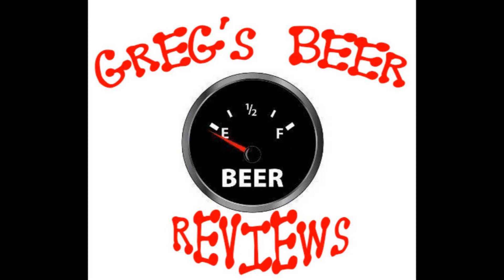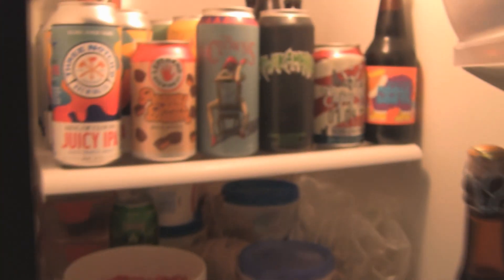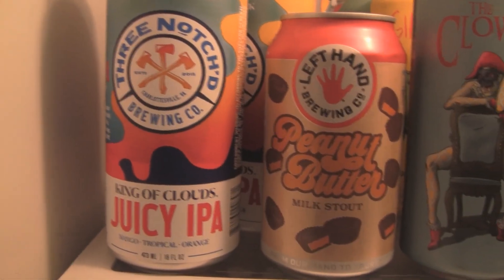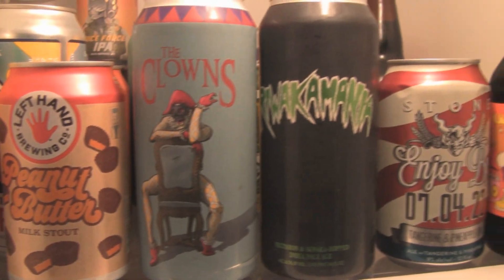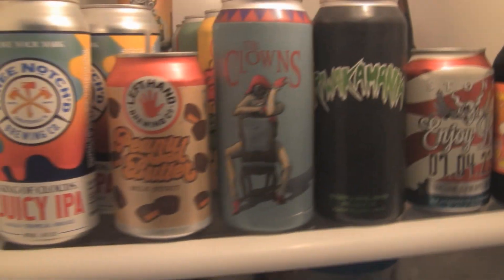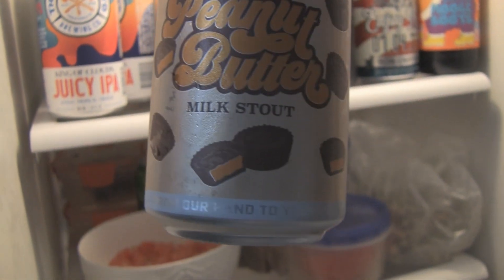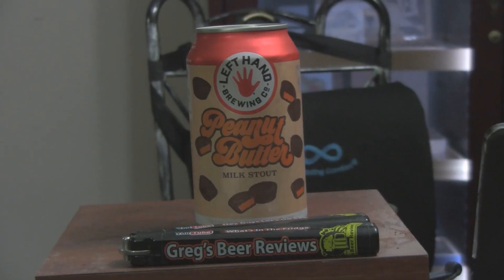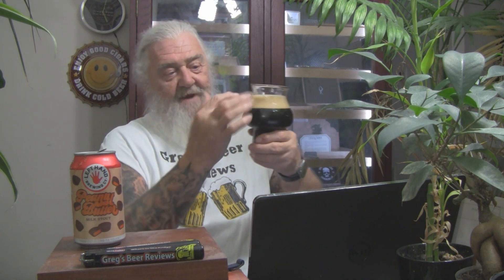Beer Review # 4437 Left Hand Brewing Company 2022 Peanut Butter Milk Stout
Left Hand Brewing Company 2022 Peanut Butter Milk Stout
my other Youtube channel - mrgregpuckett
BEER SCALE
1=UNDRINKABLE
2=Nasty=F
3=Poor=D
4=Average=C
5=80-84=B-
6=85=B
7=86-89=B+
8=90-94=A-
9=95-99=A
10=100=A+
CHEERS!